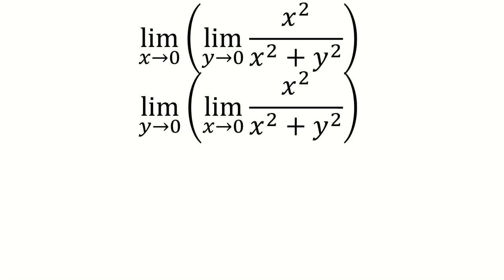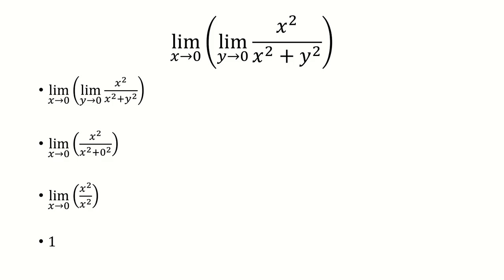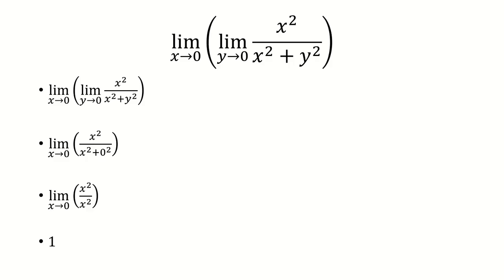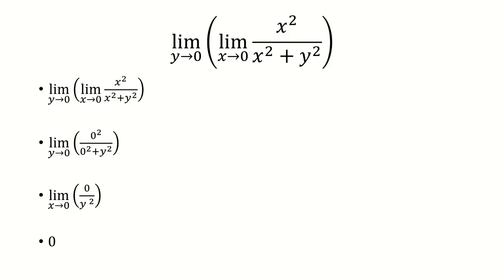Solving the Double Limits: lim⁡x→0(lim⁡y→0x^2/(x2+y2)) and lim⁡y→0(lim⁡x→0x^2/(x2+y2))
In this video, we dive deep into solving a challenging double limit problem:
lim⁡x→0(lim⁡y→0x^2/(x2+y2)) and lim⁡y→0(lim⁡x→0x^2/(x2+y2)). We’ll break down the steps for both limits, analyze the behavior of the function as
x and y approach zero, and explore the implications of switching the order of limits. Whether you’re studying multivariable calculus or just curious about advanced mathematical concepts, this tutorial will help you understand how to approach and solve these kinds of problems.